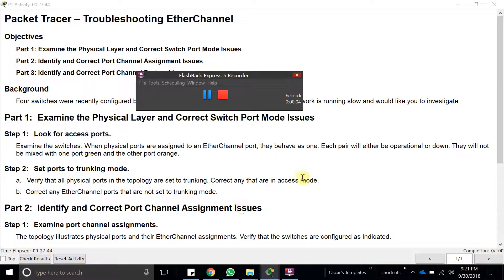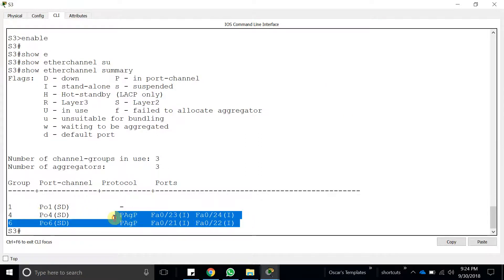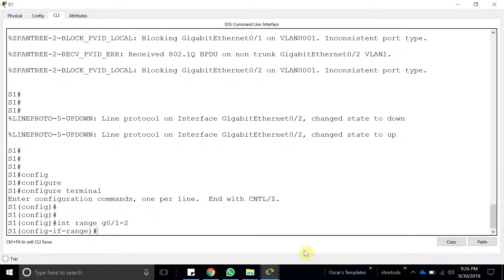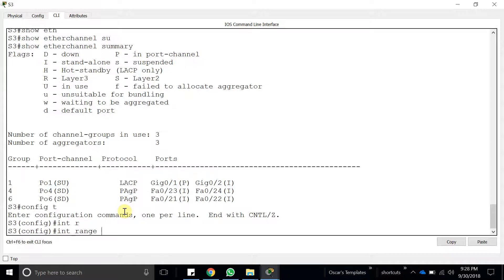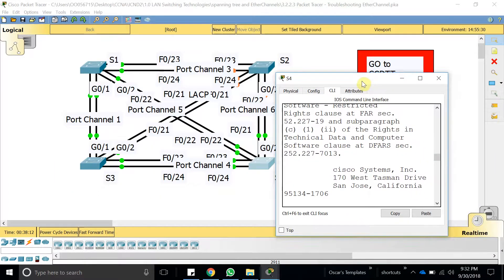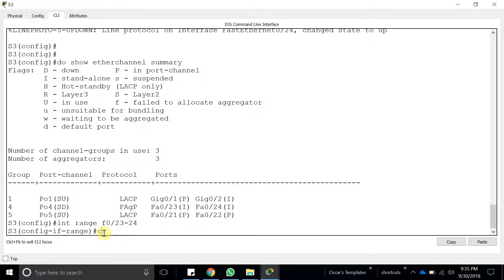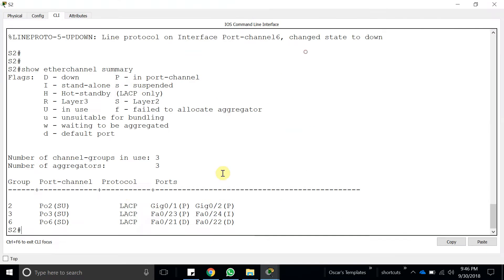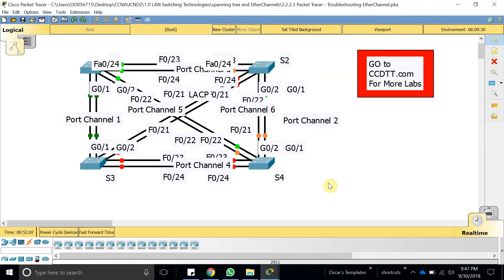ICND2 - 3.2.2.3 Packet Tracer Troubleshooting EtherChannel - 22